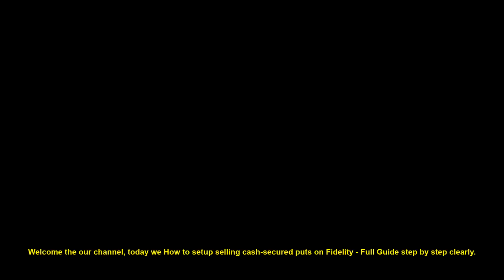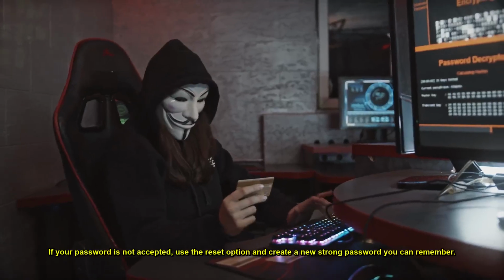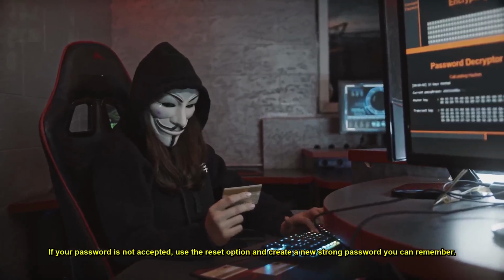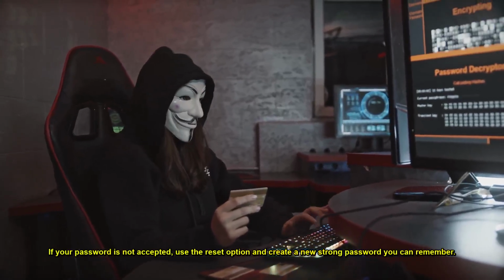How to setup selling cash-secured puts on Fidelity - Full Guide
In this comprehensive guide, we’ll walk you through the step-by-step process of setting up cash-secured puts on Fidelity. Whether you’re a beginner or looking to enhance your trading strategy, this video will provide you with clear instructions, tips, and insights to help you navigate the platform successfully. Learn how to manage risk and generate income with cash-secured puts effectively. Don’t miss out on mastering this essential options trading strategy!